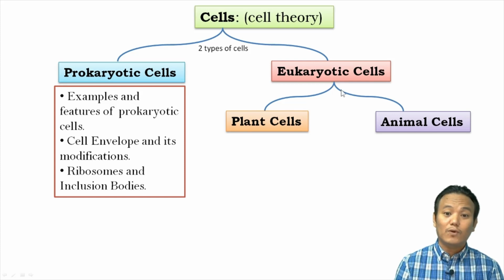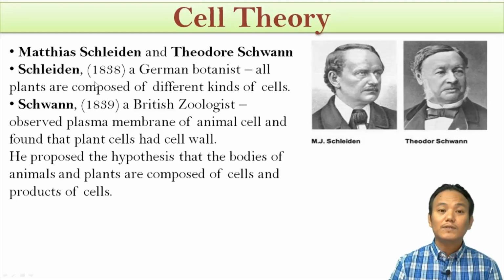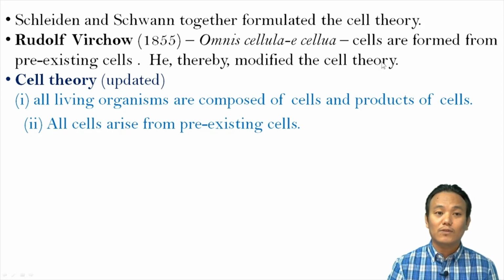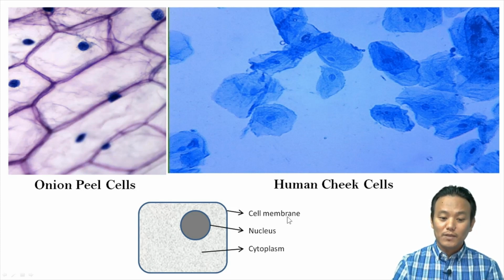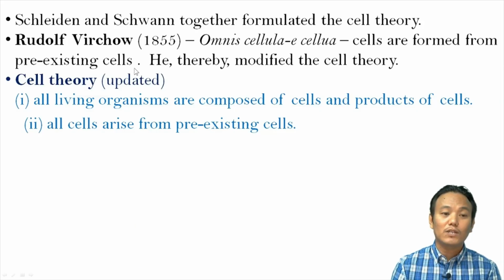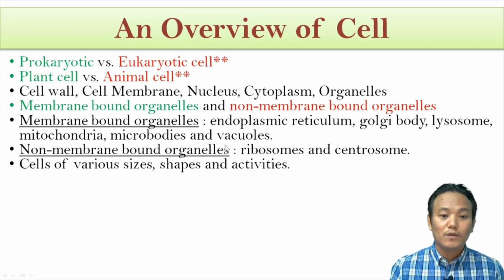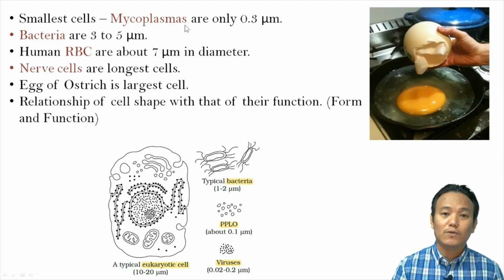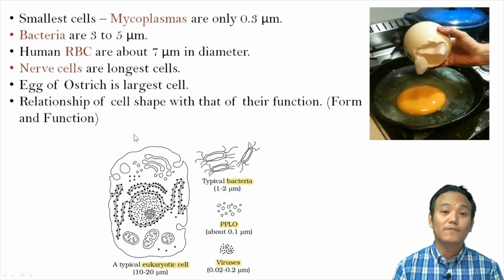Cell: The Unit of Life - Part 1 (Introduction to Cell) (in Tibetan language)